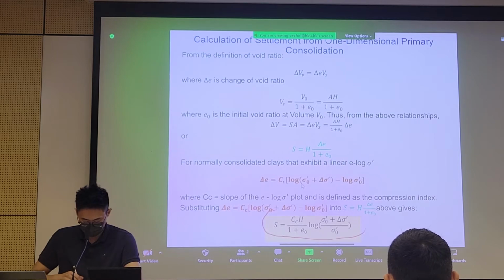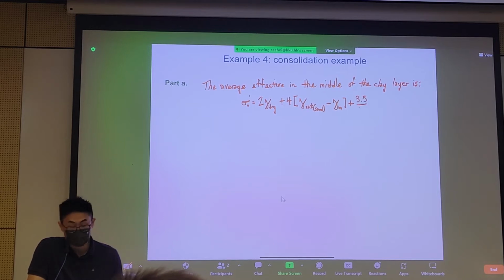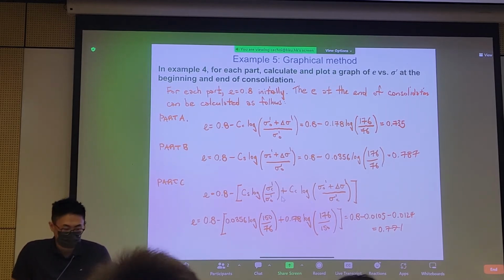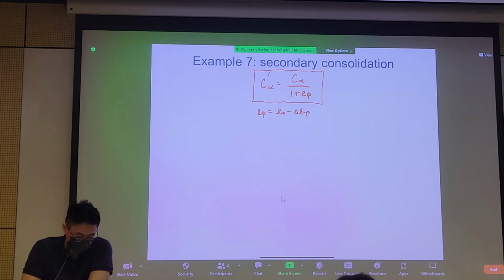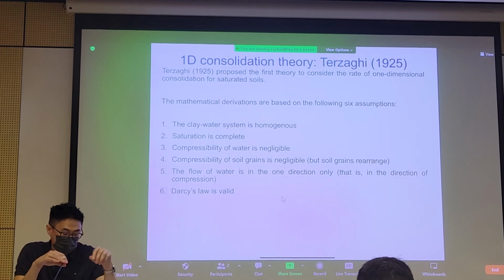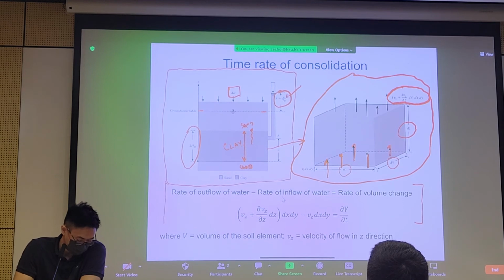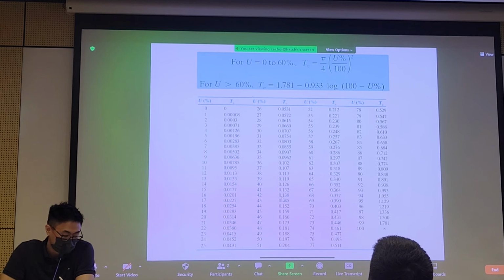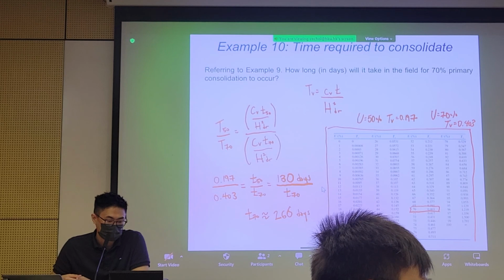CIVL 3133 lecture 7